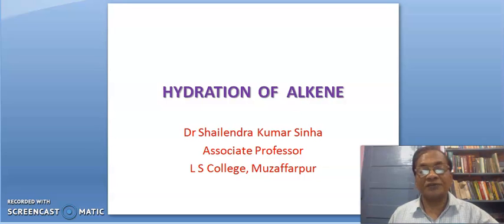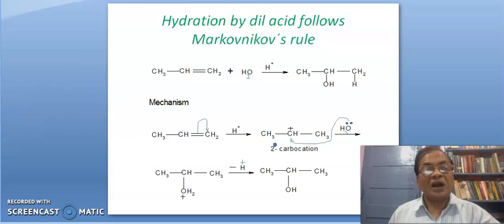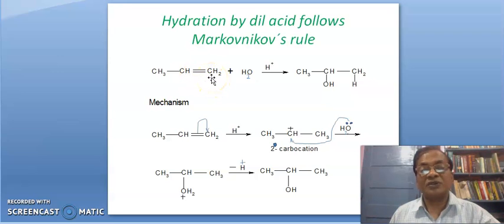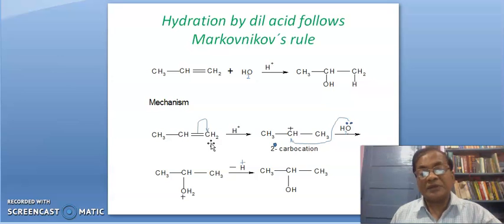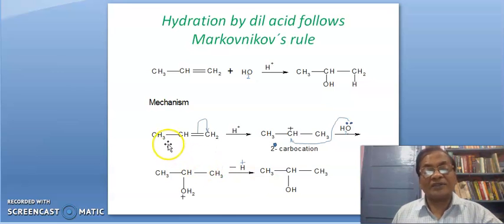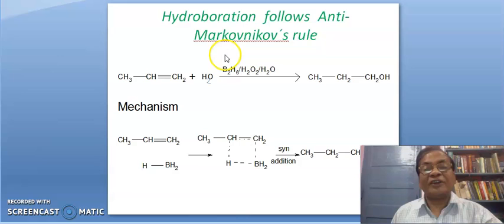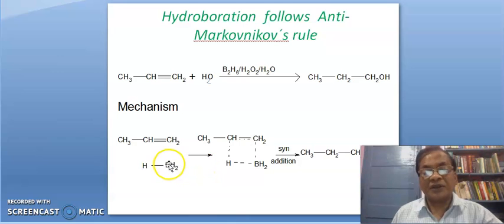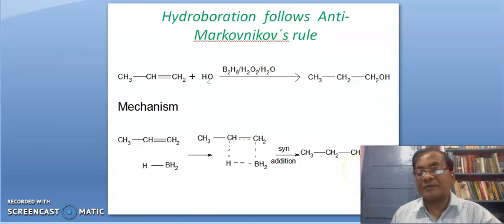Hydration of alkene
1. Hydration with dil acid
2. Hydration with diborane